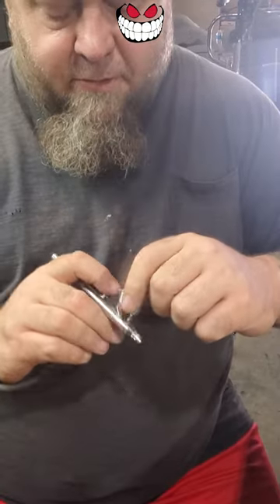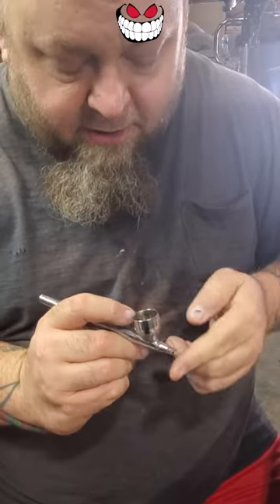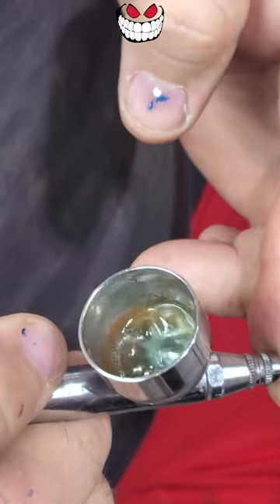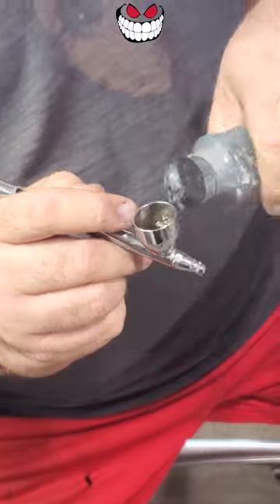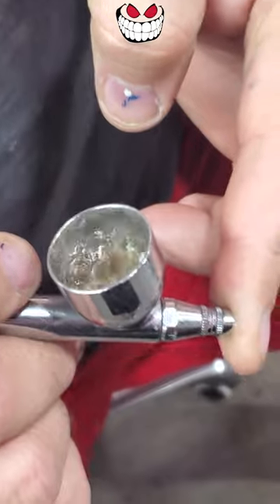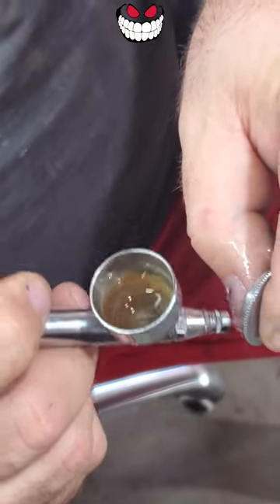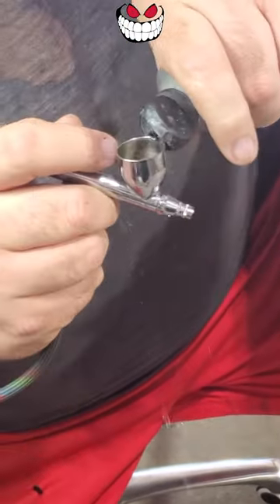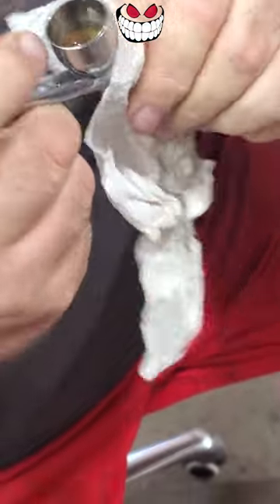Get Old Paint Out Of An Airbrush Quickly And Easily